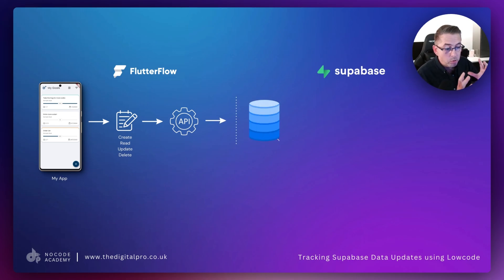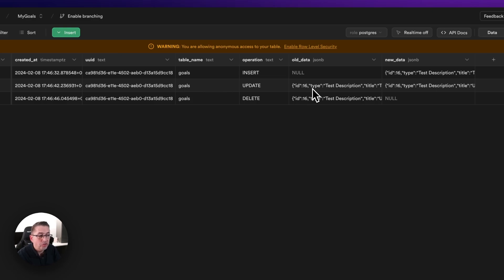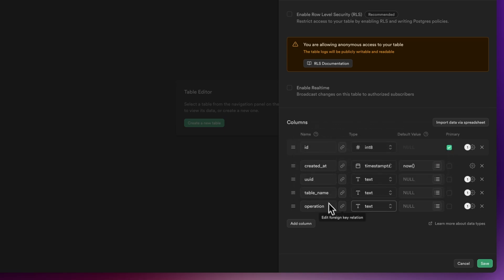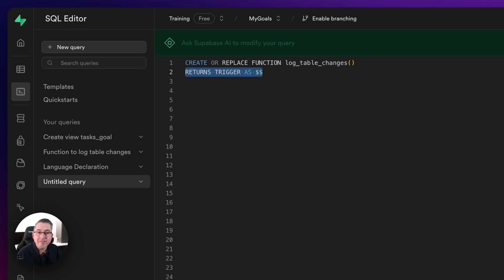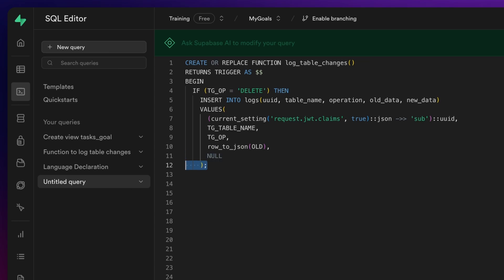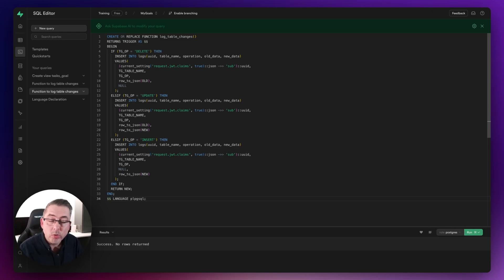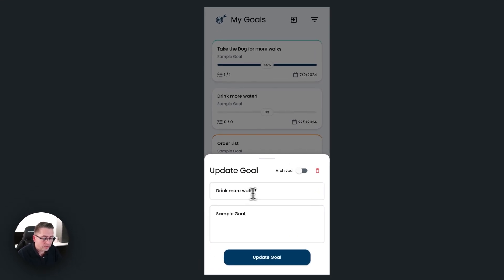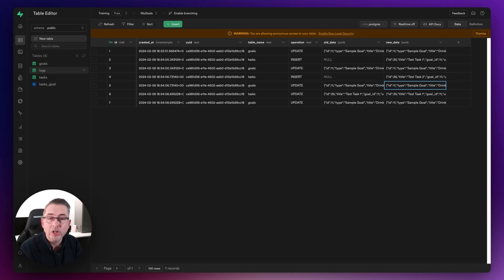Supabase - Capture Data Changes with this Universal Trigger Function!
Learn how to create a Supabase trigger function! In this practical example, we look at how you can keep track of changes which are applied across your database tables in a central location. So for example if your users are Creating, Updating or Deleting records we can keep track of, not only who performed the change by capturing their userId, but also a snapshot of the before and after database values.

This universal function can be applied to any Supabase database. Additionally we create some specific triggers to activate the logging. The FlutterFlow example used in this video is the Goals Tracking app which was previously built in my series on YouTube.

Note: As with all these techniques make sure you carefully take precautions over increase in logging and only log what you need to log. Secondly always take any possible performance impact in to consideration when applying these types of techniques. Certainly when using the realtime features in Supabase.

Remember! Why not join the The Digital Pro's NoCode Academy! See below!

References

Chapters

00:00 Introduction
00:34 Scenario
01:52 Quick Application Demo
02:28 Supabase logging output from demo
04:01 Supabase table setup
06:34 Constructing the trigger function
12:02 Constructing the trigger
14:18 Testing the function in FlutterFlow
16:05 Outro